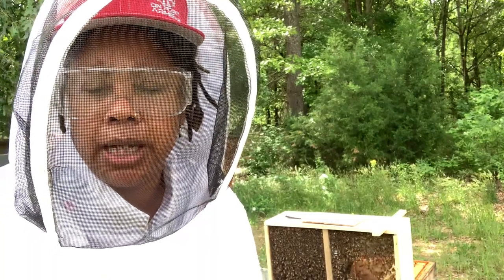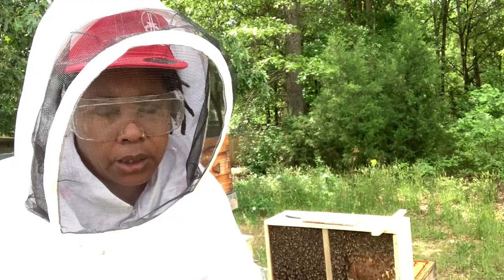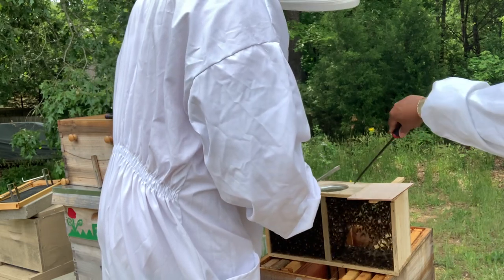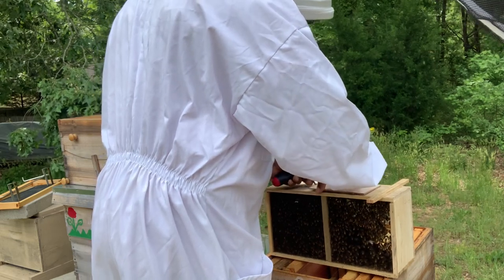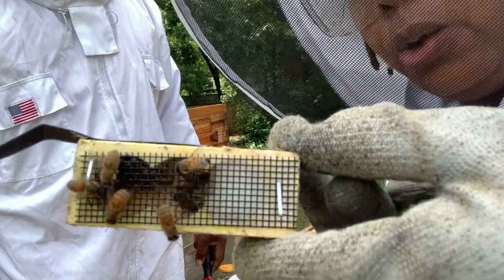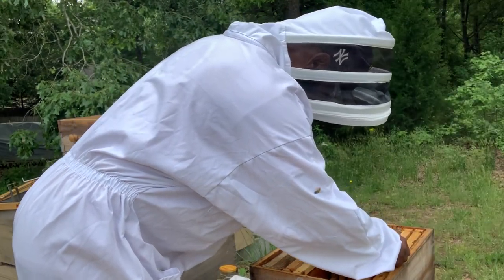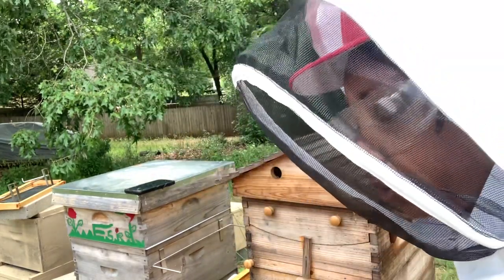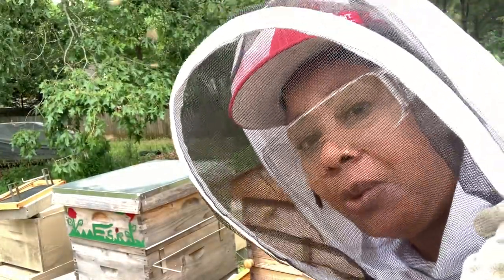How to install your Packaged Bees Year 2!!!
Peace 🐝Loveds! So this is my Second year of bee keeping. Last year we installed a nuc n a Package which the package gave us a Lil honey n swarmed n the Nuc Swarmed it seems as though the package came n left again! So I decided to get another package and my plan is to try and catch a Swarm of native bees! So SOB CREW send 🐝Loved ENERGY WISHES@leadfarmer73

Presto dehydrator☝🏾

Bluetti☝🏾

Gopower plus☝🏾

Ring light☝🏾
Video camera☝🏾

Vont lights

Raised Beds

Auger Drill Bits

NFT Handbook

Peace 🐝Loveds! For those that don’t know my name is EsiK The Homesteddah😉 Hairstylist that loves to Grow,  Coupon,Cook,Craft, (Sewing,knit,crochet)DYI, Travel.I started my homesteading journey almost 3 years ago after living in my home for 17 years now. I believed the lie that I couldn’t grow in clay in the deers would destroy everything,so I mowed almost  a acre of grass for 14 years!! Please don’t do that,Grow with what you got I don’t care how  small you think your space is you can grow food so get to  growing at all I’m means necessary. I wish I had started wayback but i didn’t know where to began ,so I began on my back deck and then into my yard! Yes I fell in love with growing it became another passion for me! So get to growing family and I hope you guys are inspired to start your own journey into homesteading and continue enjoying my journey as I continue to JOURNEY! Peace and Bliss to you all🥰❤️ Thank you all for Your love and Support

Buy a a snicker😋
Fan mail
POBox
49212